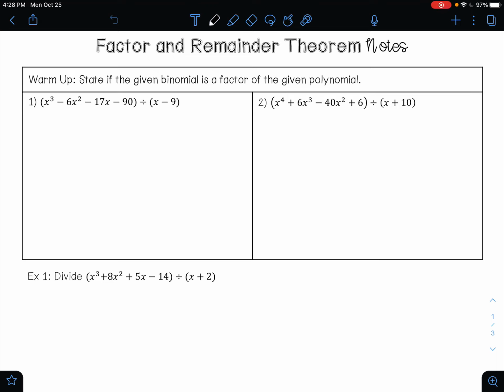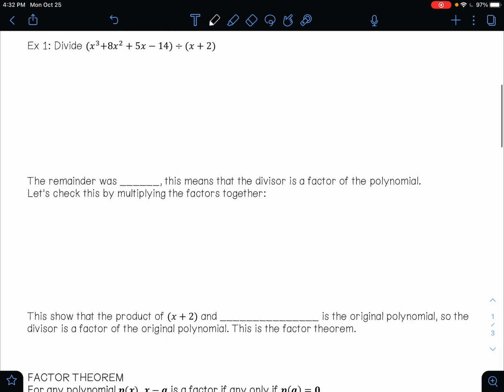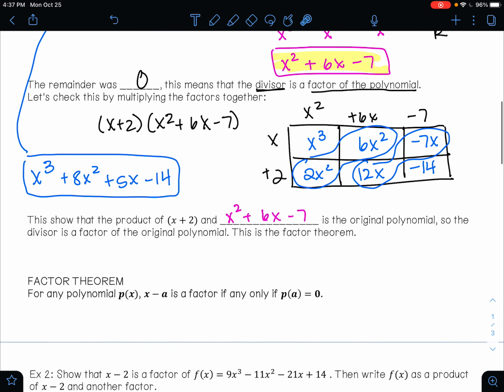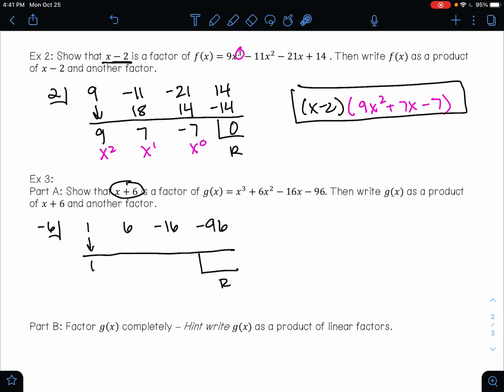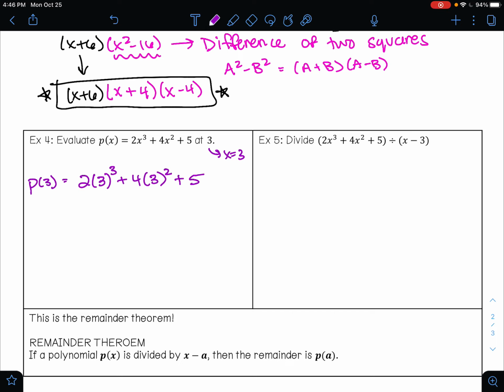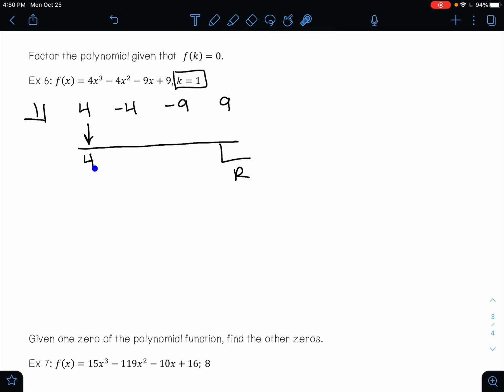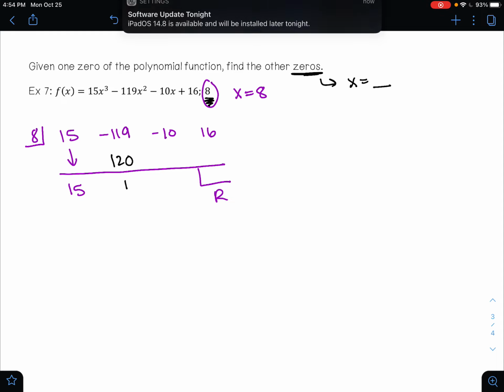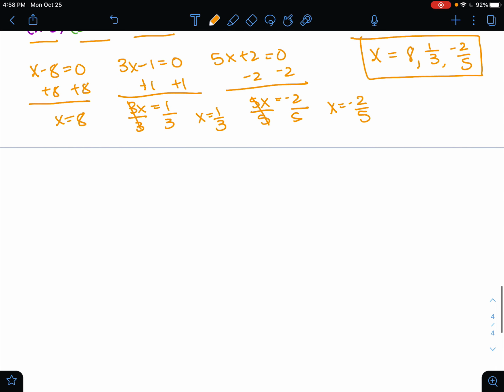Factor and Remainder Theorems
In this video, I will show you how to use the factor and remainder theorems.